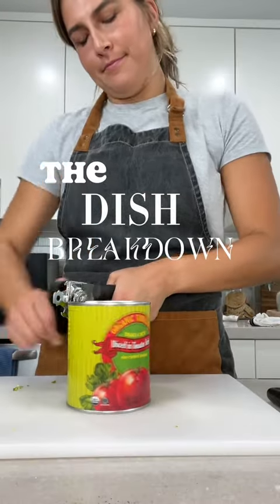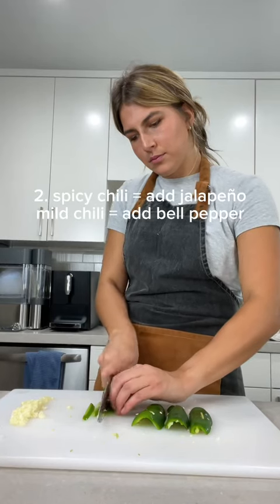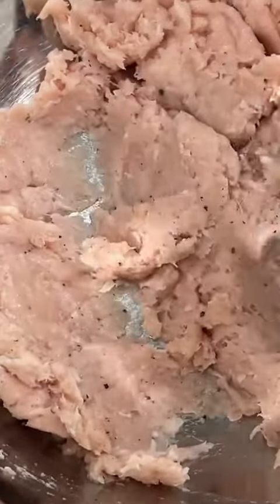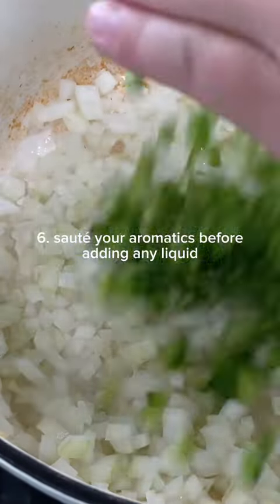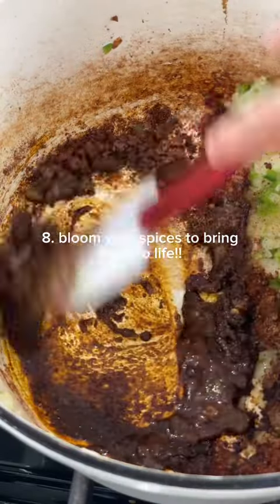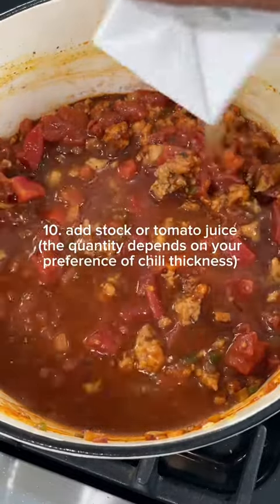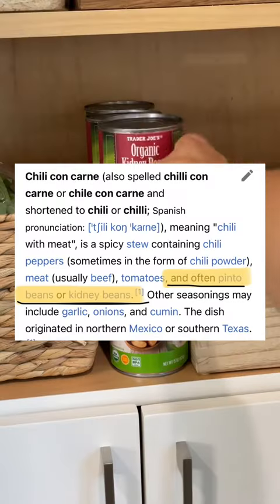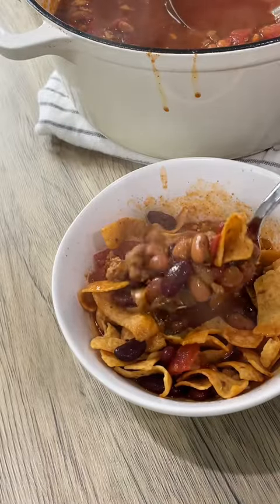chili 🧡 thedishbreakdown chili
chili 🧡